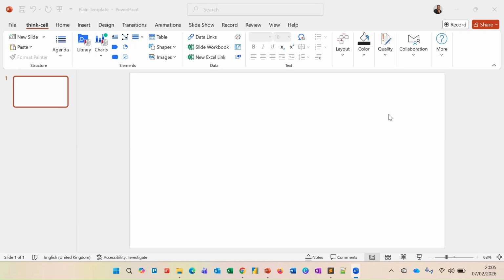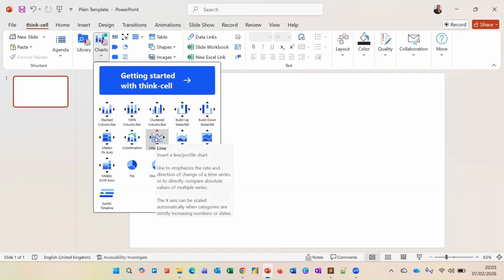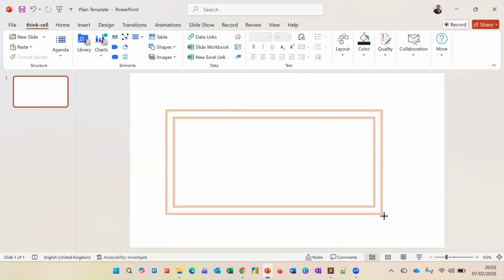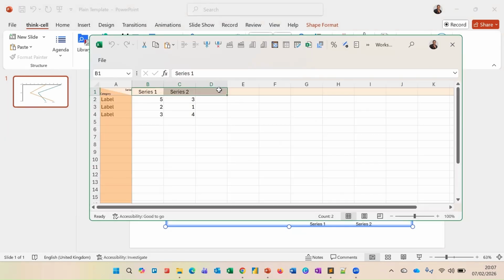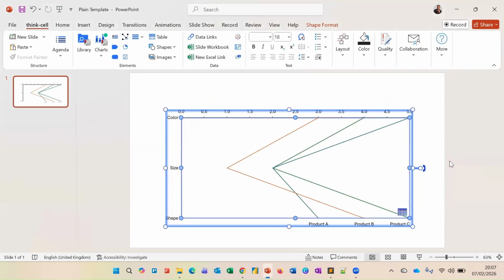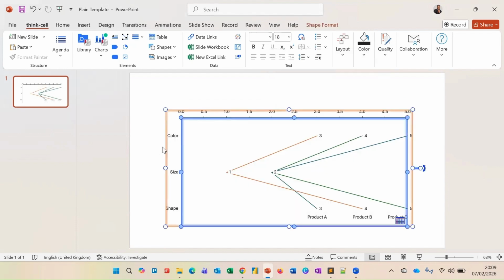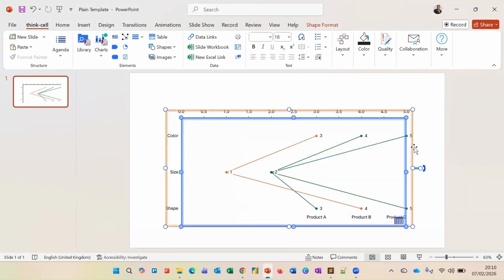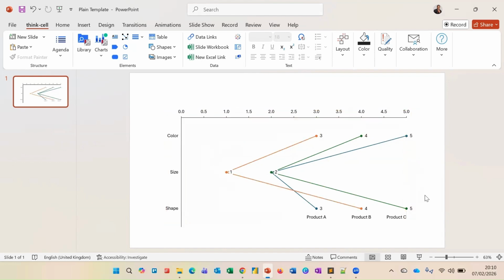Think-Cell Profile Chart Tutorial (Step-by-Step)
Learn how to create a Profile Chart in Think-Cell quickly and correctly with this step-by-step tutorial. This video walks you through setup, data input, formatting, and best practices to build clean, professional Think-Cell profile charts for consulting, business, and executive presentations.